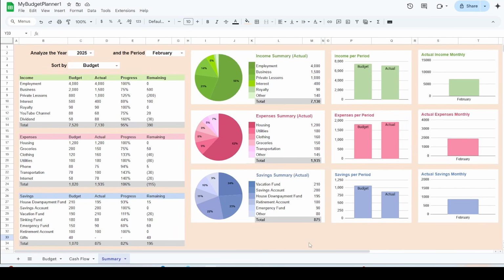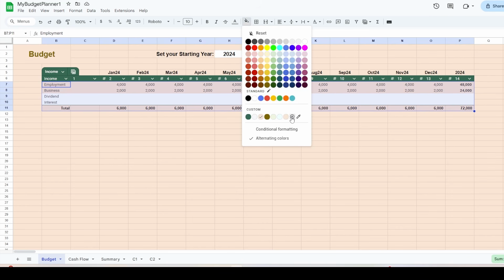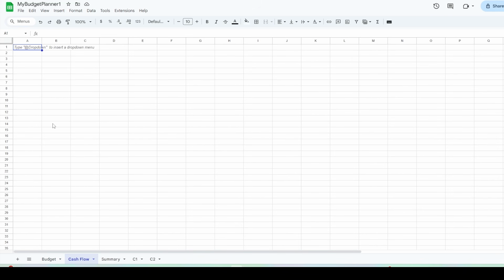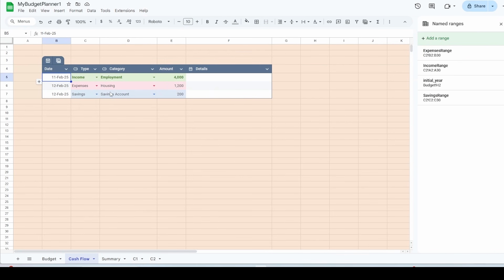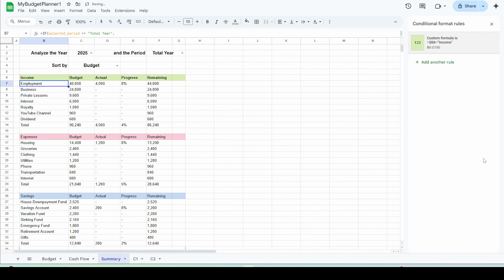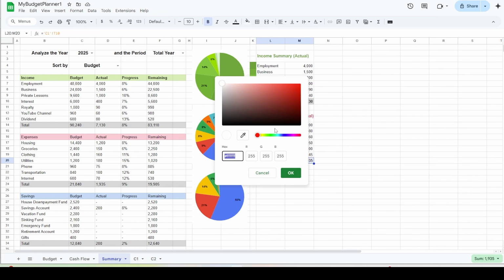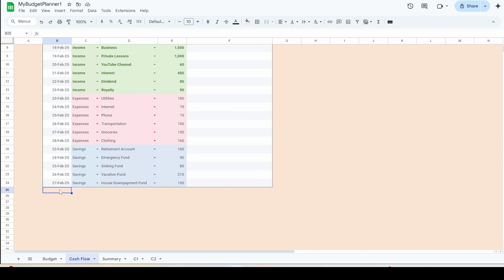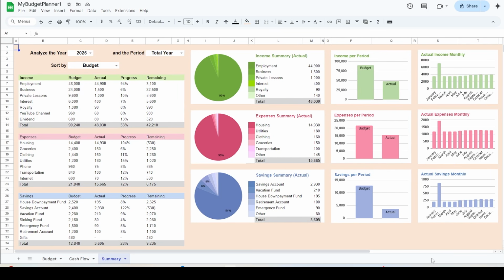How to Create the Ultimate Dynamic Personal Budget in Google Sheets – Full Step-by-Step Tutorial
Take full control of your personal finances with a powerful and dynamic budget planner in Google Sheets! In this 92-minute step-by-step tutorial, I’ll guide you through the complete process of creating an interactive personal budget tool that allows you to proactively plan, track, and analyze your income, expenses, and savings across months and years.

✅ What You’ll Learn in This Tutorial:

• How to build a fully functional personal budget planner in Google Sheets
• How to organize and categorize your income, expenses and savings dynamically
• How to use Google Sheets formulas, data tables, query selections, dropdowns, dependable dropdowns to dynamically populate it, data validation, and conditional formatting for automation
• How to create an interactive dashboard with charts and summaries to analyze your budget performance
• How to extend your budget planner for future years while keeping all historical data

This tutorial is perfect for beginners and advanced users who want to go beyond simple finance trackers and build a professional budgeting tool that updates automatically and provides deep financial insights.

🎯 Key Features of the Final Budget Planner:
✔️ Automatically updates with your income & expenses
✔️ Interactive summary dashboard for monthly & yearly analysis
✔️ Customizable categories for complete flexibility
✔️ Easy expansion for future years with full history tracking
✔️ Clear financial insights with real-time data visualization

📥 Download the Final Budget Template

If you prefer to skip the development process and start using this Ultimate Google Sheets Budget Planner right away, you can find a ready-to-use version available for download

Below are the full timestamps so you can easily jump to each step of the tutorial.
00:00:00 Introduction: What You’ll Build and Why It Matters
00:01:18 Setting Up Your Spreadsheet Foundation
00:02:42 Building the Budget Sheet (Main Data Table)
00:26:10 Creating the Cash Flow Sheet (Income, Expenses and Savings)
00:40:47 Preparing the Summary Sheet (Layout Setup)
00:47:15 Building the Summary Table (Auto Calculations)
00:52:56 Creating Interactive Pie Charts (Visual Breakdown)
01:12:21 Adding Budget vs. Actual Charts (Performance Overview)
01:18:05 Adding More Cash Flow Data for Testing
01:20:11 Creating Monthly Charts (Detailed Trends)
01:26:55 Final Touches and Live Testing

You are welcome to apply the knowledge shared for your personal projects. However, reproducing, copying, or republishing the video content or the demonstrated creative process is strictly prohibited. Additionally, unauthorized redistribution of the final template or any modified version of it—whether for commercial use or without proper authorization—is not allowed.